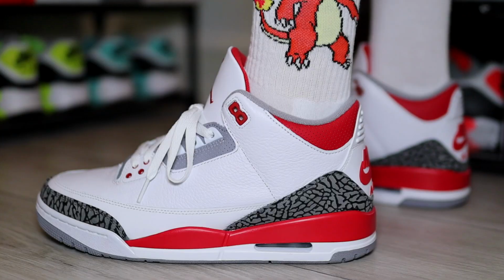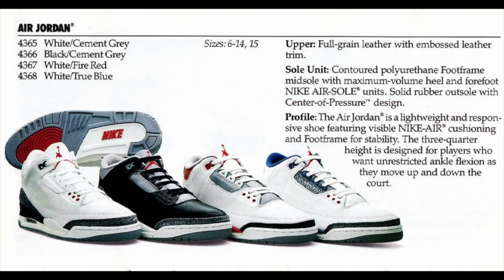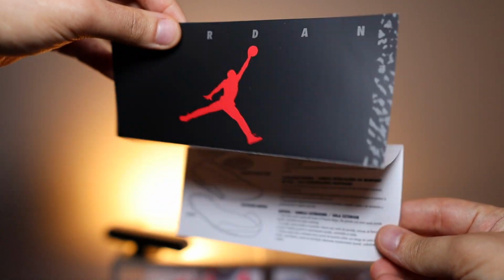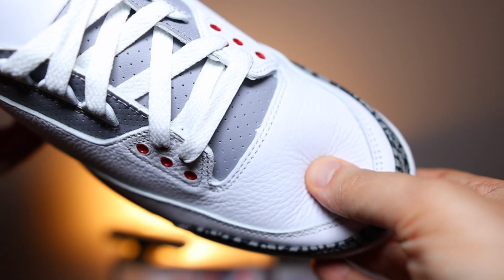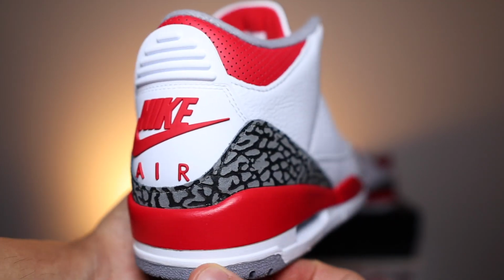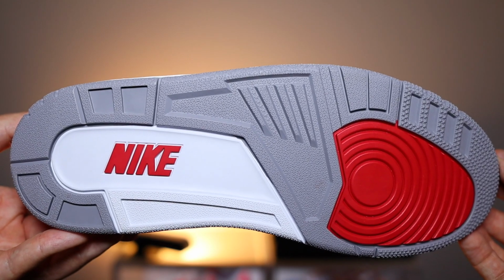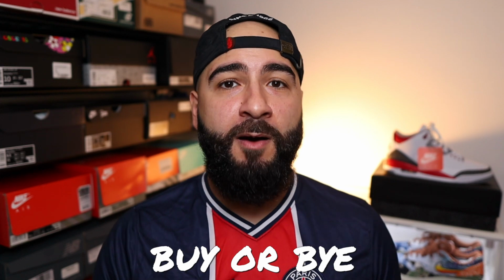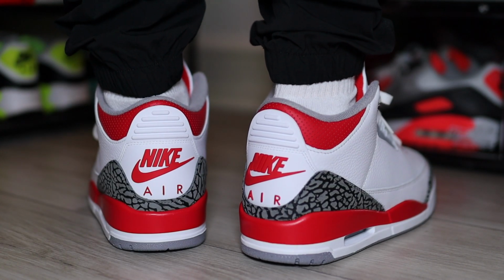JORDAN OF THE YEAR!? Jordan 3 Fire Red 2022 Review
Air Jordan 3 Fire Red DN3707-160